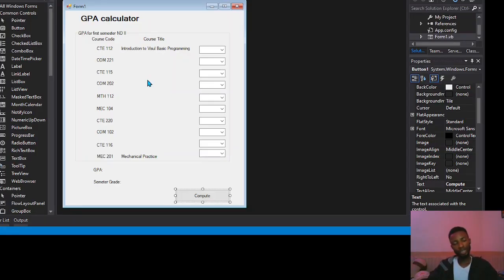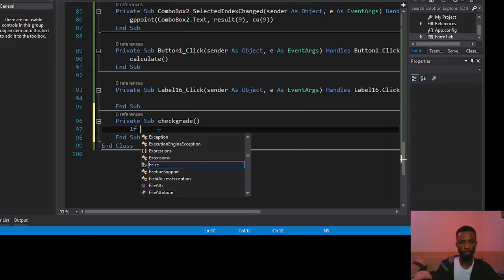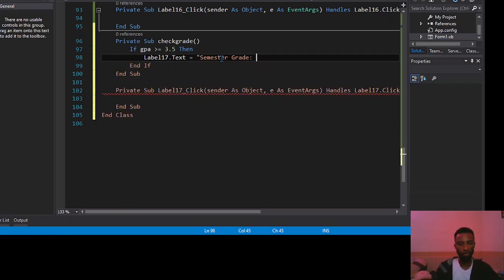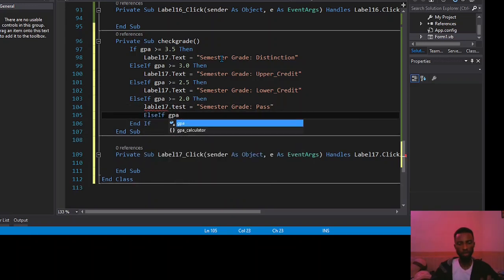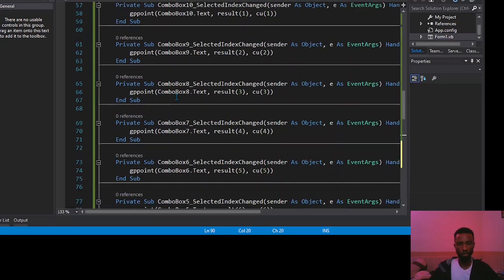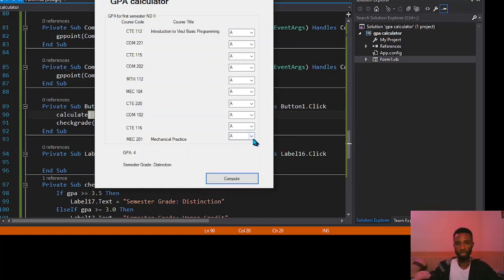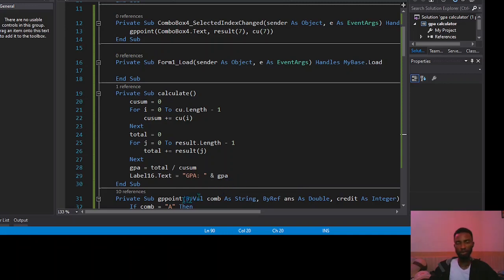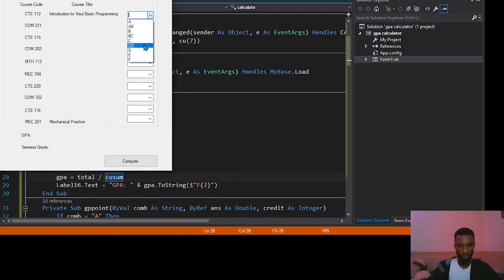GPA calculator part 3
Windows program to calculate polytechnic student's GPA using Visual Basic program
@VISUAL BASIC HQ
@ALX Africa
@Software Engineering - ALX